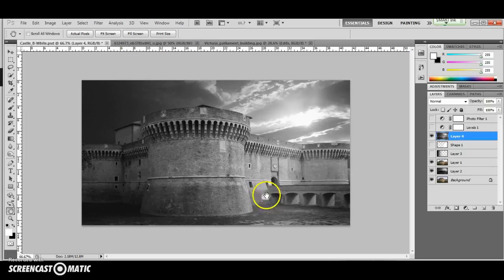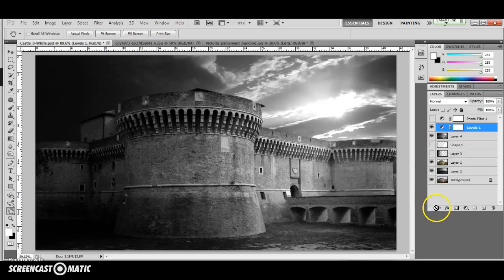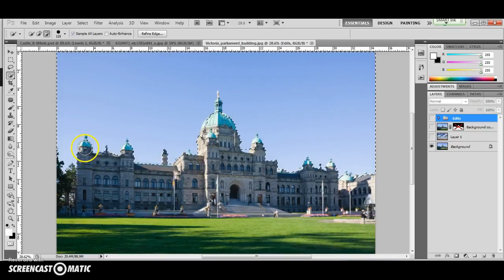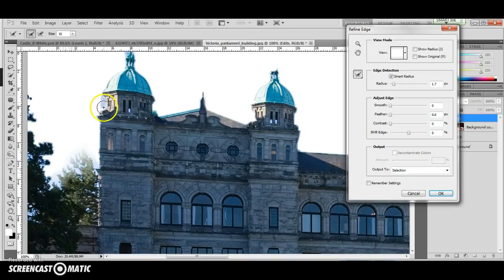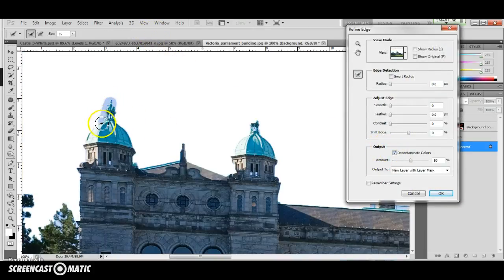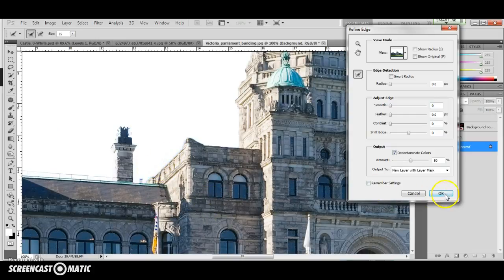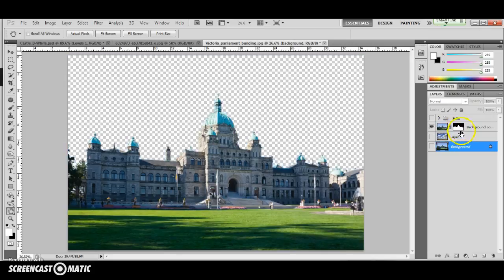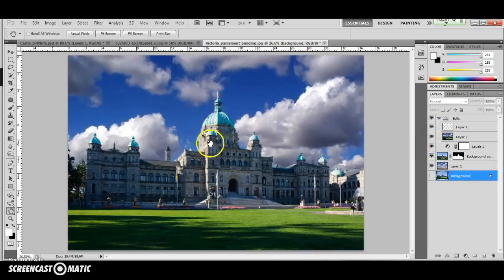18. Changing the Sky 2 - Refine edges - Ps